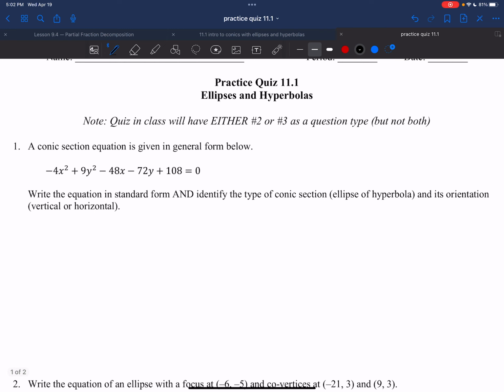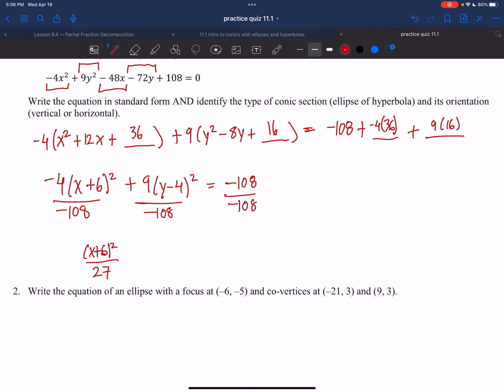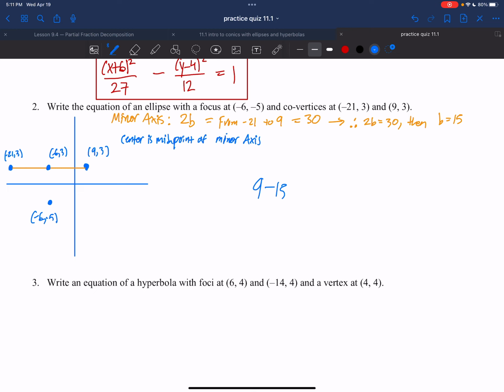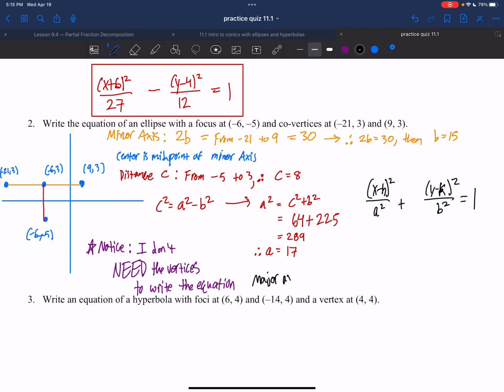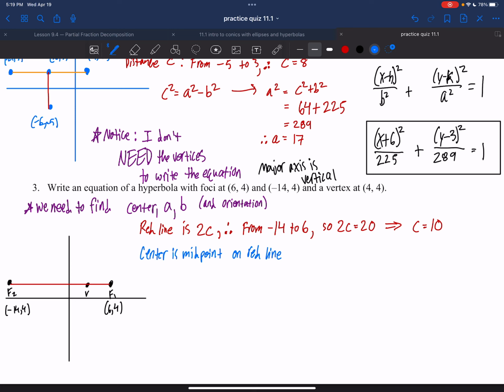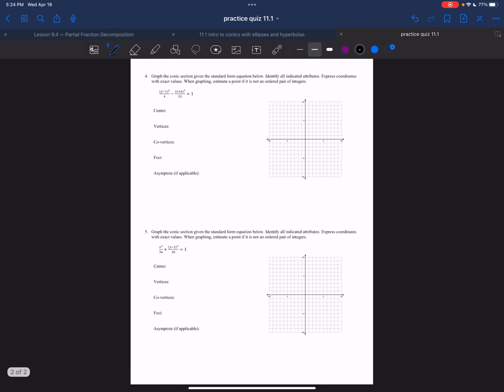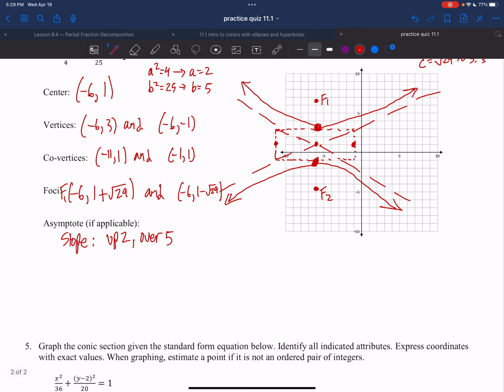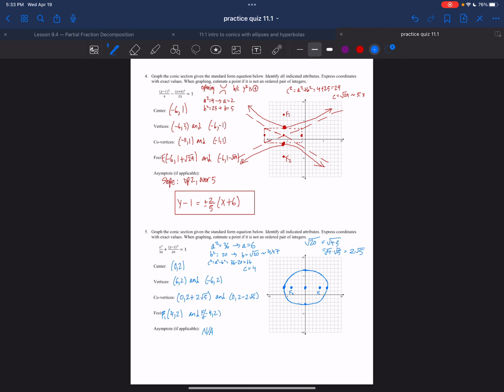Algebra II: Practice Quiz 11.1 — Ellipses and Hyperbolas